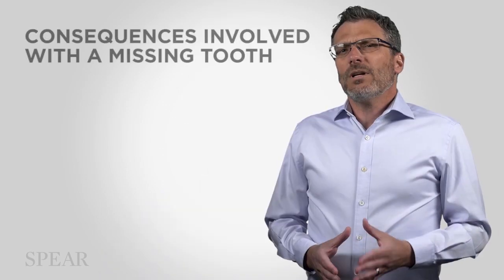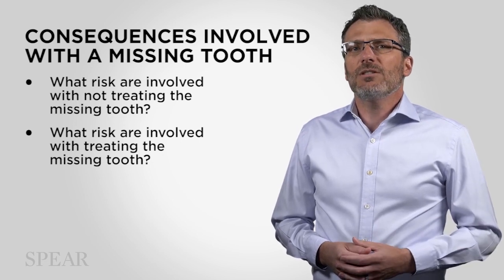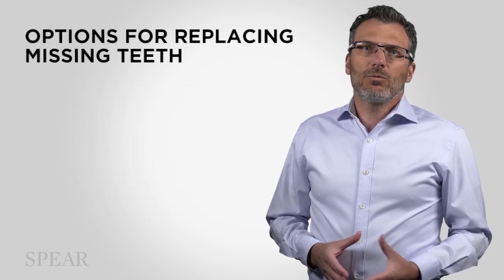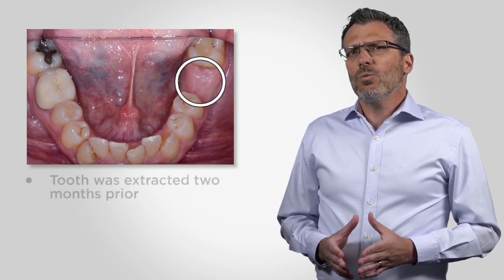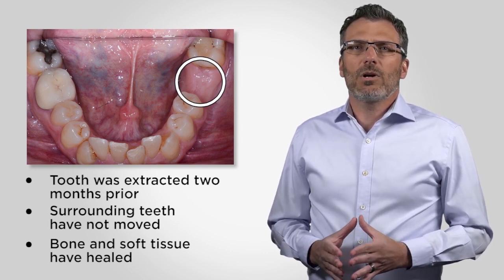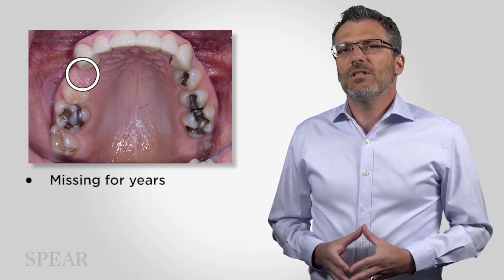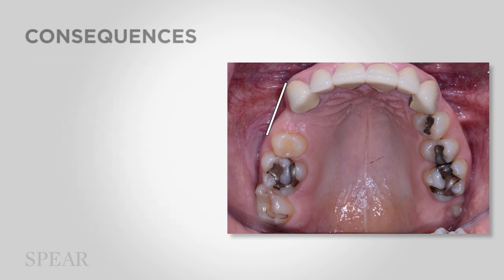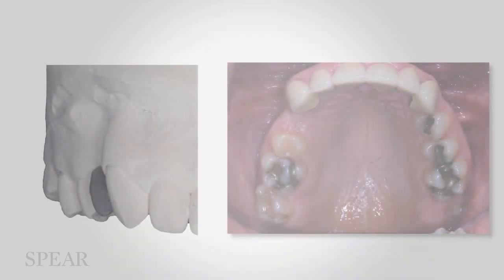Preview Spear Online Course - Consequences of Not Treating a Missing Tooth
In this Team Meeting, Dr. Darin Dichter reviews the systemic consequences of not treating missing dentition, and provides two case examples to highlight the continuum of potential damage that can result. This lesson teaches the dental team how missing teeth can result in bone resorption; how missing teeth contribute to tooth movement and overeruption; and the long-term treatment complexity and patient cost involved in leaving missing teeth untreated.

This is a course preview. You can check out the full course with a Spear Online demo. to learn more.